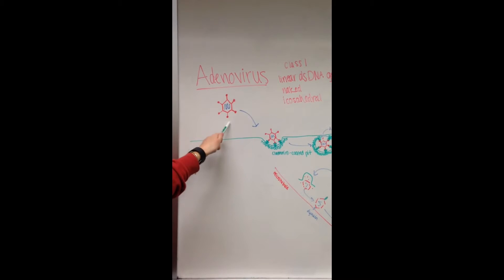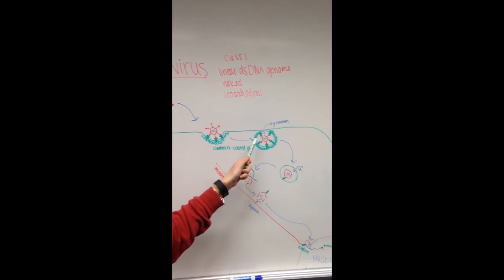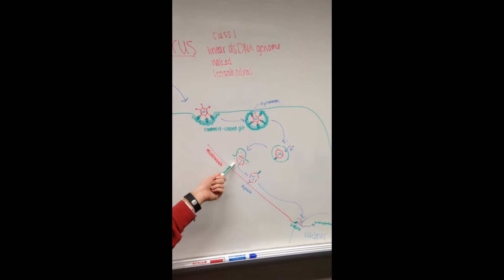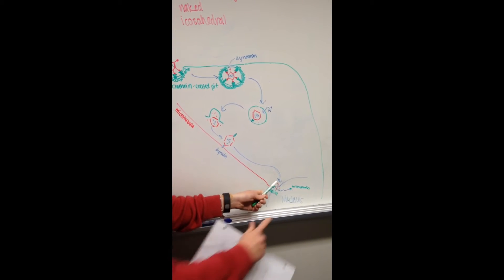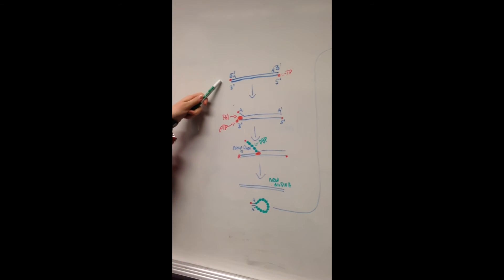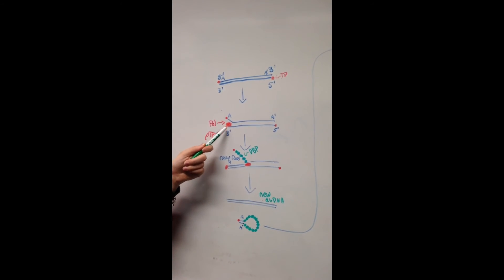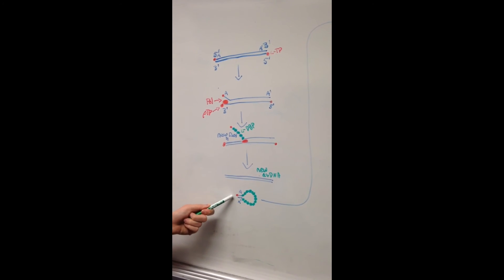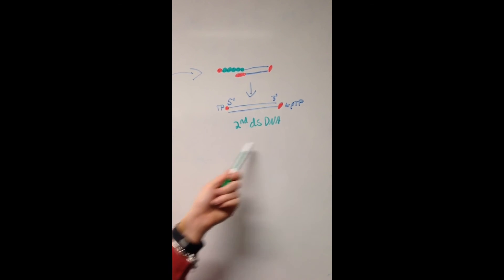Adenovirus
A video on the attachment and replication of adenovirus for MCRO 402 extra credit. Enjoy!